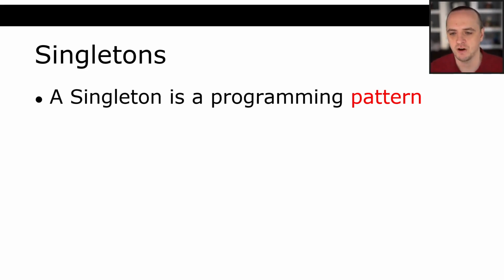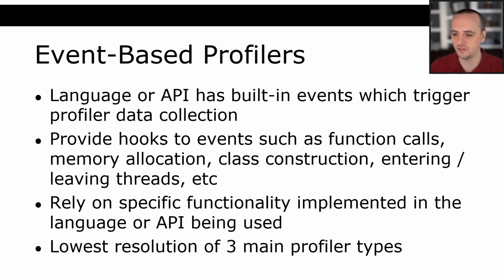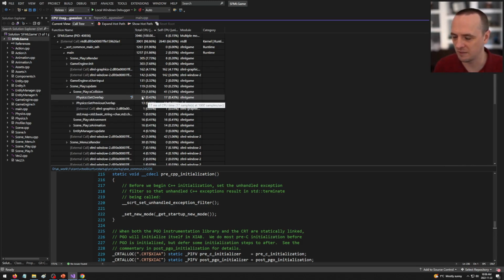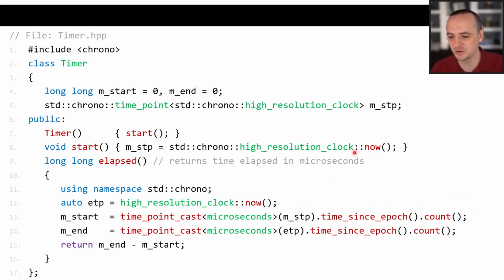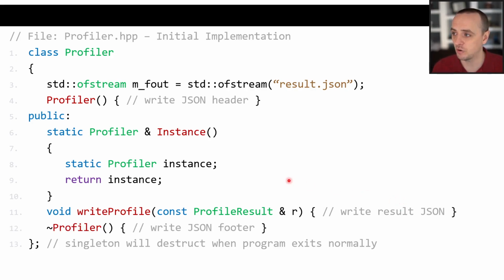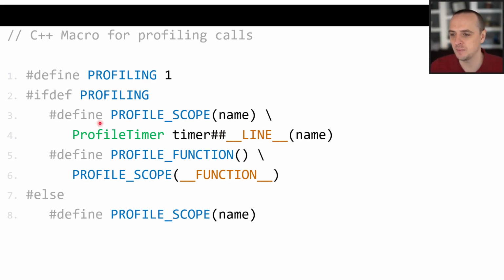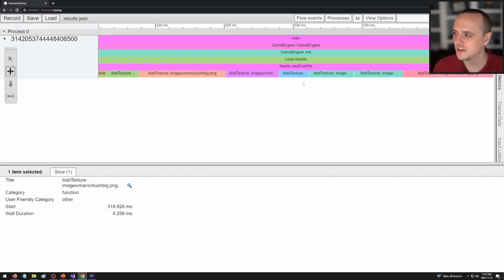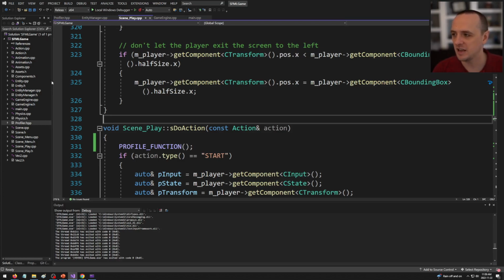COMP4300 - Game Programming - Lecture 20 - C++ Visual Code Profiling